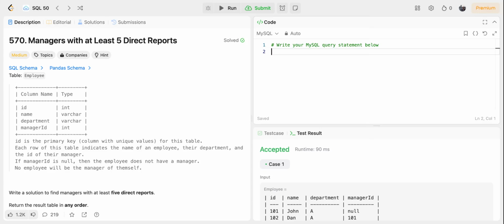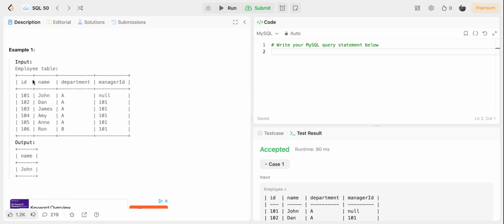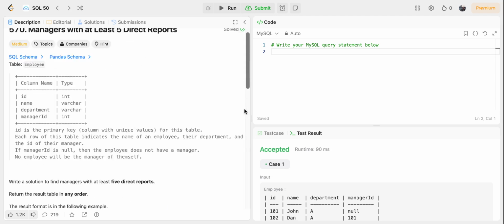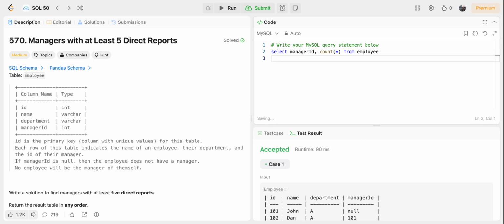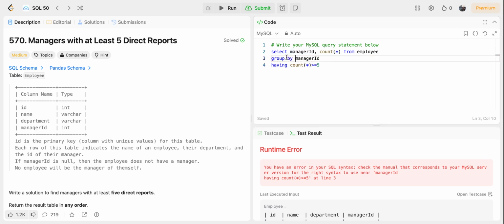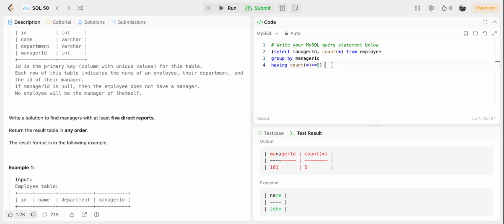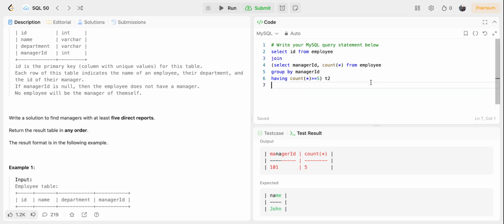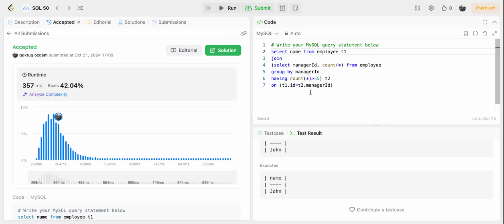LeetCode SQL Problem #570: Managers with at Least 5 Direct Reports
Welcome back to another SQL problem-solving session! In this video, we tackle LeetCode SQL Problem #570: Managers with at Least 5 Direct Reports. This problem is a fantastic challenge for practising SQL aggregation and filtering data based on group results.

📌 Problem Overview: In this problem, we need to identify managers who have at least five direct reports. This requires grouping employees by their manager and filtering based on the count of direct reports.

💻 What You’ll Learn:

How to use GROUP BY to group employees by their manager
Applying the HAVING clause to filter based on aggregate conditions
Best practices for writing efficient and readable SQL queries
Topics Covered:

Aggregating data in SQL with COUNT()
Filtering groups with the HAVING clause
Query optimization and performance tuning

SQL enthusiasts aiming to improve their aggregation and filtering skills
Developers preparing for technical interviews with SQL challenges
Anyone interested in learning how to group data and apply conditions in SQL
🔗 LeetCode Problem Link: Managers with at Least 5 Direct Reports

Let’s keep building your SQL expertise one problem at a time! 🚀"